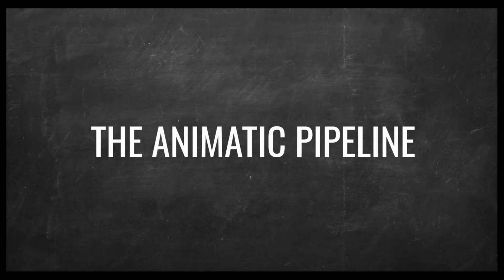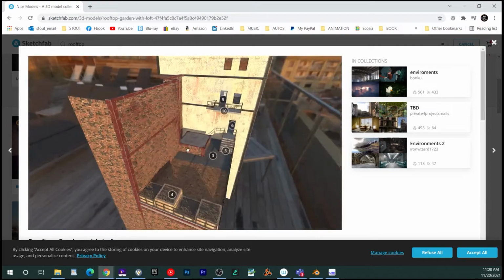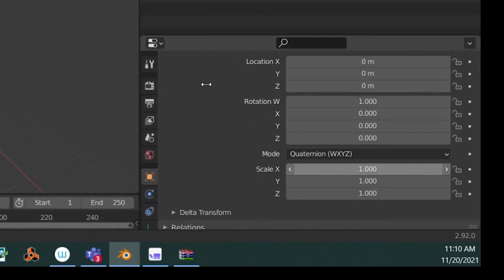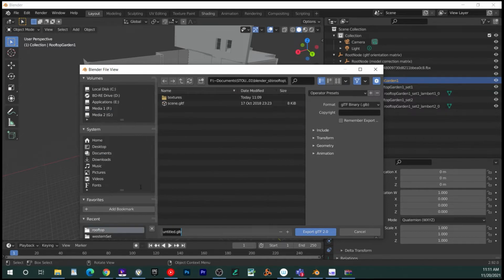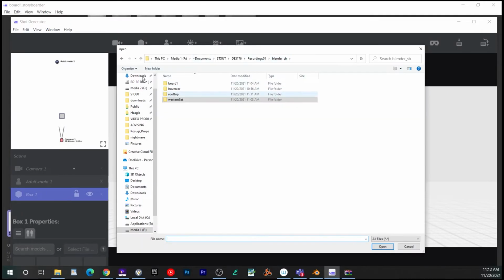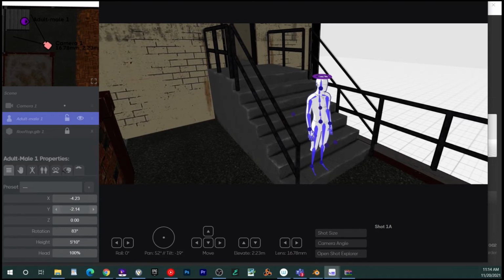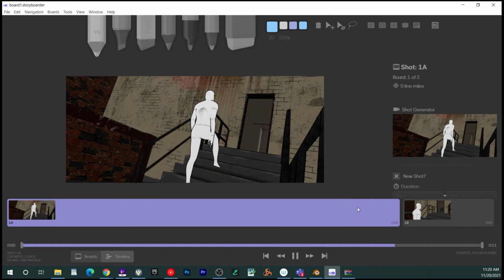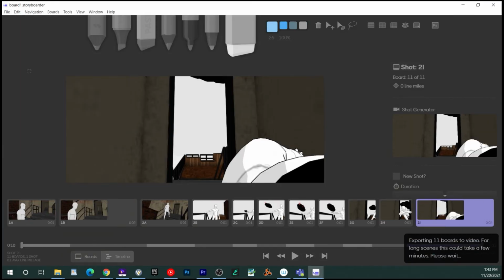Low-Rent CG Animatics Pipeline: From Blender to Storyboarder